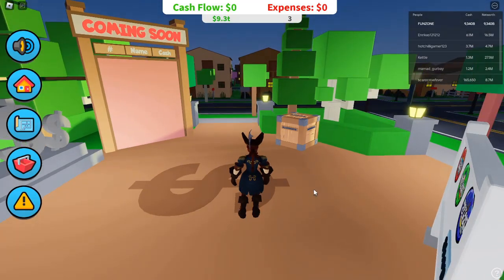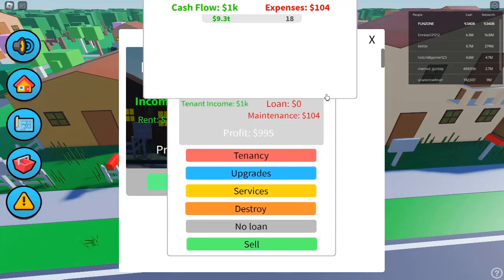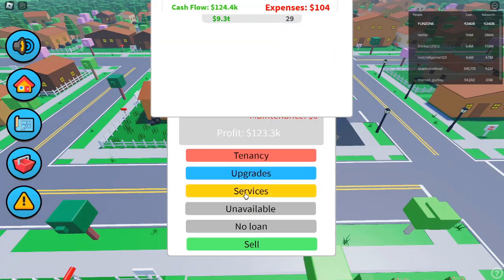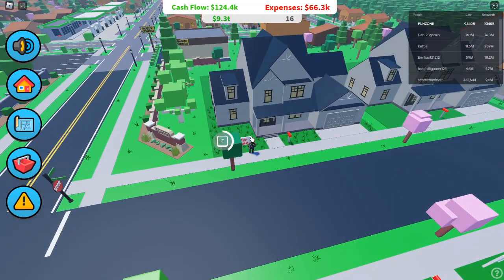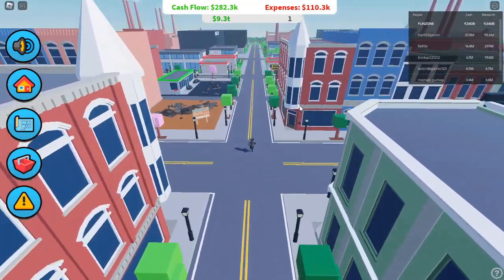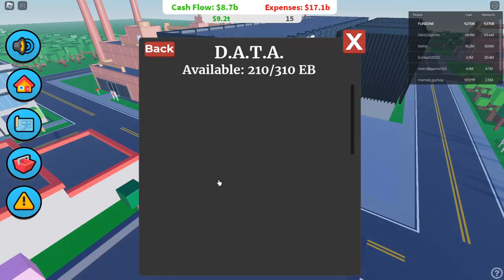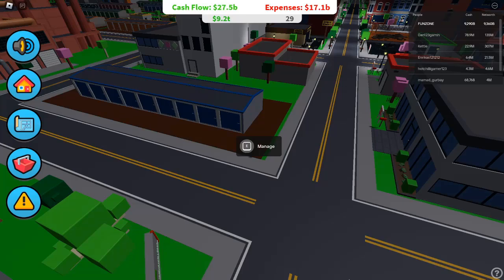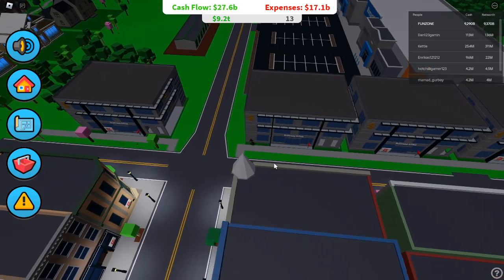How to Play Roblox Investor Simulator | The Ultimate Guide to Mansion Area, Blueprints & Data Center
Welcome to the Ultimate Guide for Roblox Investor Simulator! In this video, we’ll explore everything you need to know about playing Roblox Investor Simulator, including the new Mansion Area update, how to use blueprints, run a Data Center business, and dominate the game!

Whether you're a beginner or a seasoned player, this guide covers all the essentials to help you become a pro investor in the game. The latest update has introduced exciting new features, including 5 new mansion properties that can be purchased and upgraded, and the Data Center, which is now the most expensive property you can own. We'll walk you through all these additions and show you the best strategies to maximize your profits.

Key Highlights:
Mansion Area:
The newly introduced Mansion Area has 5 stunning mansion properties for you to purchase. Each property comes with multiple upgrades, giving you more chances to grow your wealth. This area fits perfectly between the residential and downtown areas, offering prime real estate for those looking to invest big. Be mindful that there is a property limit—you can only own 2 properties at a time, but with the gamepass, you can expand this to 4 properties!

Data Center Business:
Ready to take your investments to the next level? The Data Center is the newest addition and the most expensive property in Investor Simulator. What's great about it is that it doesn’t require an office, making it a unique investment opportunity. Running a data center business means more income in less time, but you’ll need serious capital to get started. In this guide, we’ll explain how to build your Data Center empire from scratch.

Blueprints:
Blueprints are key to unlocking more value from your properties. We’ll show you how to purchase and use blueprints to upgrade your properties and significantly increase your profits. Whether you're upgrading residential properties, mansions, or commercial spaces, blueprints are essential to fast-tracking your success in the game.

New Game Mechanics:
This update also includes several gameplay tweaks. The major rebalancing changes have affected almost everything after the residential phase, so if you're advancing to bigger properties like mansions or data centers, you’ll want to understand these adjustments. Another small but helpful change is that For Sale signs now only take 1 second to interact with, making it quicker and easier to buy properties. The Manage GUI scrolling frame has also doubled in length, giving you a better view of all your assets.

Expert Tips & Strategies:
From managing your tenant choices to deciding which properties to buy, we’ll give you expert strategies to help you thrive in Investor Simulator. Find out how to balance your loans, upgrade your properties, and continuously earn passive income. We’ll also dive into managing property limits and maximizing your investments with gamepasses.

Bug Fixes & Other Changes:
No game update is complete without bug fixes! In this Investor Simulator update, many bugs have been addressed to enhance gameplay. We’ll cover what has been improved and how these changes benefit you as a player. With major improvements and smoother gameplay, there’s never been a better time to get into Investor Simulator.

Why Play Roblox Investor Simulator?
Investor Simulator is one of the most exciting real estate and property management games on Roblox. It allows you to build and grow your own property empire, from modest residential homes to extravagant mansions and data centers. The game's unique balance of AFK grinding and active property management ensures that every decision you make matters. Whether you're just starting out or already deep into the game, this guide will help you navigate every twist and turn.

By the end of this video, you’ll have all the knowledge you need to succeed in Investor Simulator. From the Mansion Area to the Data Center and everything in between, we've got you covered. So, let’s jump in and start building your property empire today!